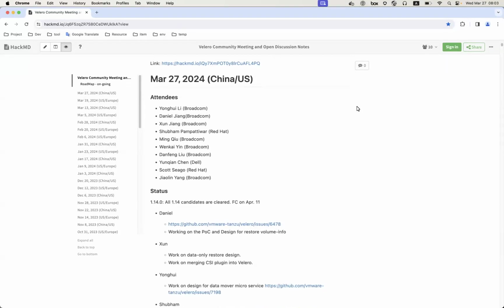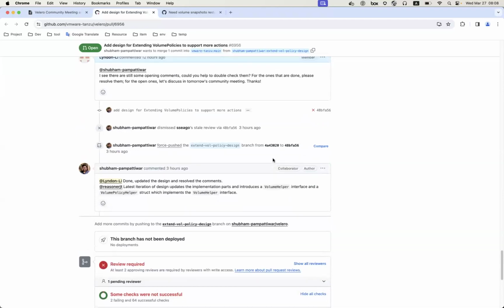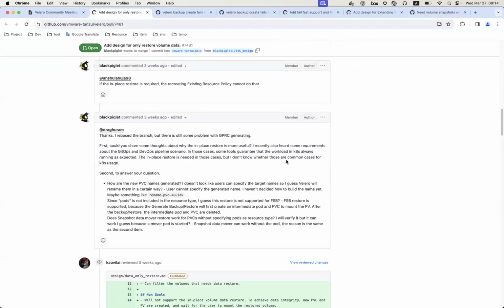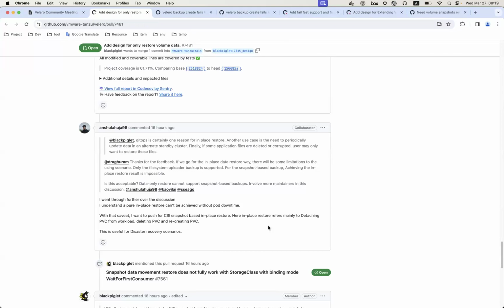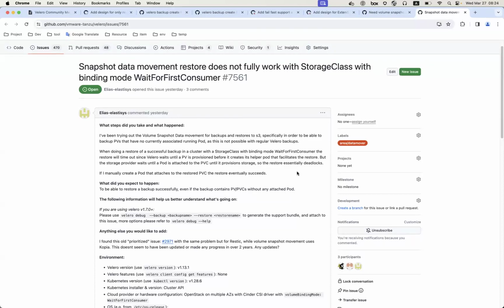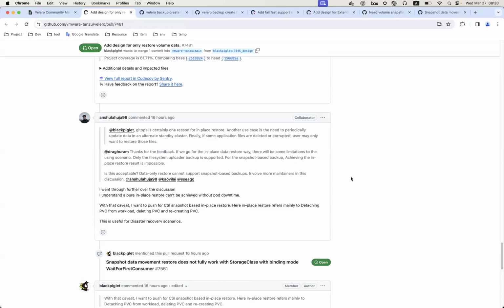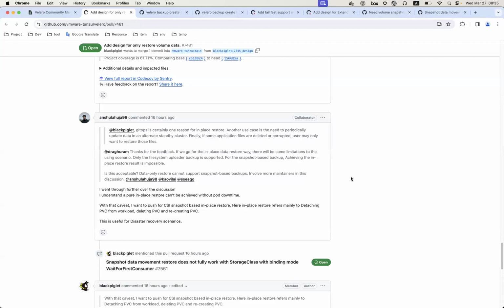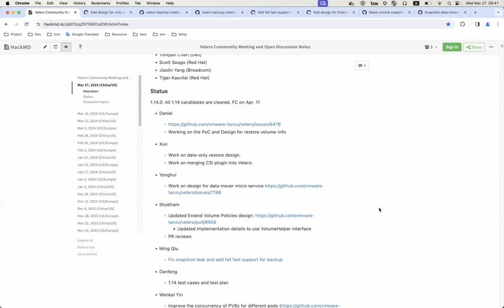Velero Community Meeting - March 26, 2024